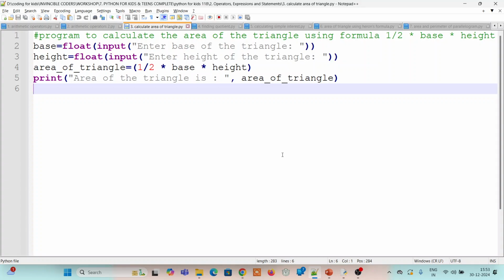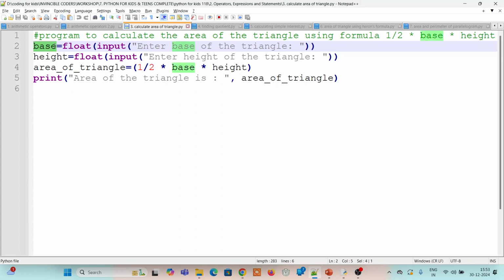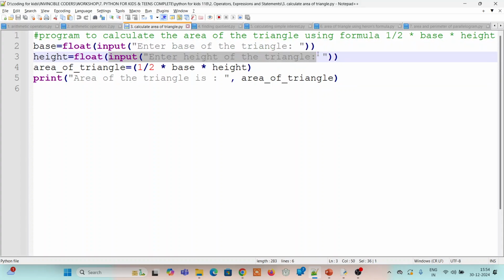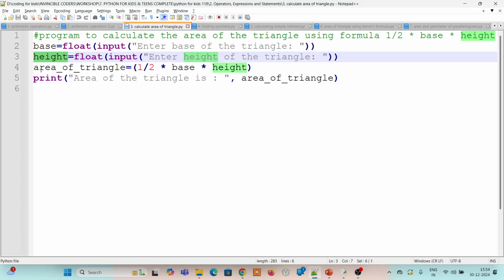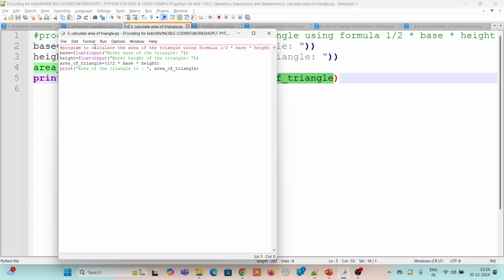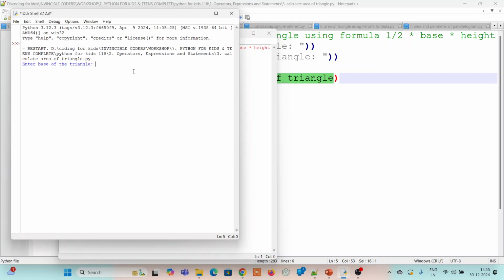Program to calculate the area of a triangle in Python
This video will help you understand how to calculate the area of a triangle in Python.